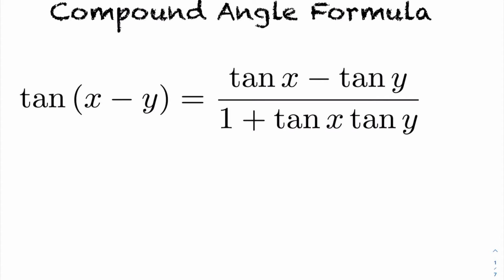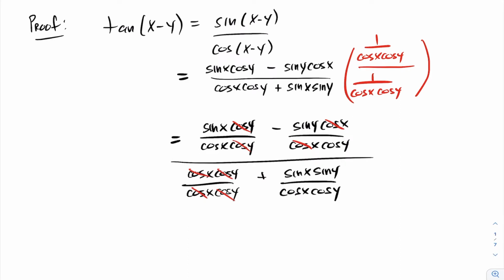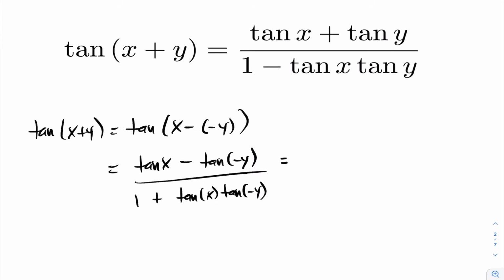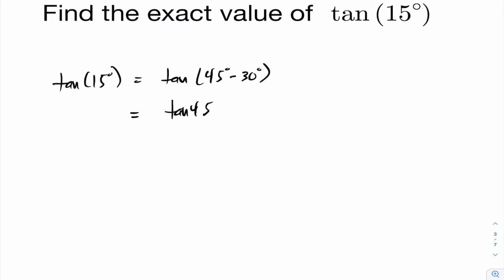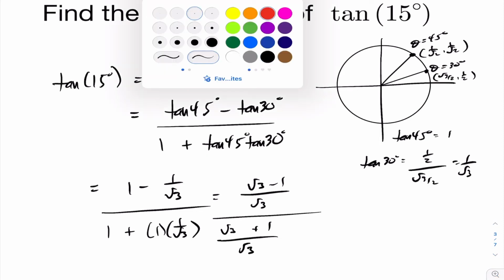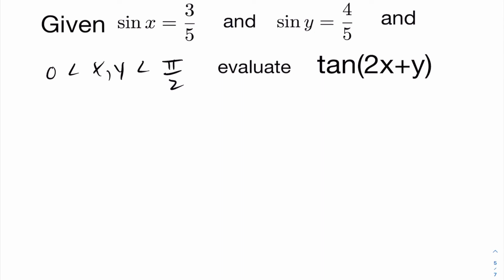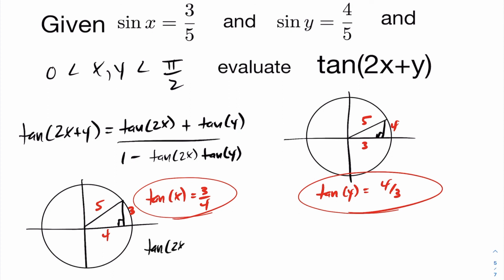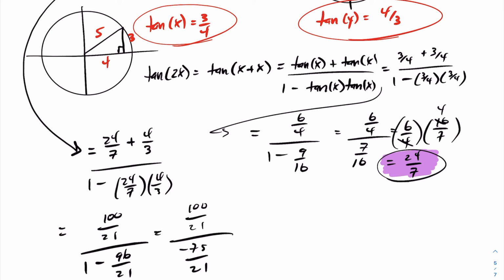Compound Angle Formula - Tan Function | Trigonometry | Pre - Calculus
In this lesson we examine the compound angle formula for the tan function. Several examples are used to illustrate this formula in addition to the proof.

See my calculus playlist for complete lessons.